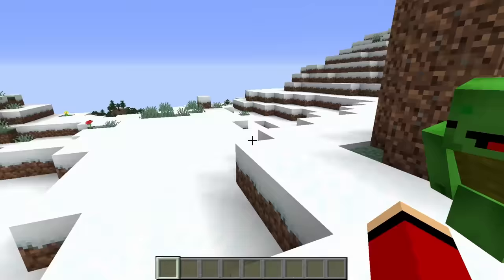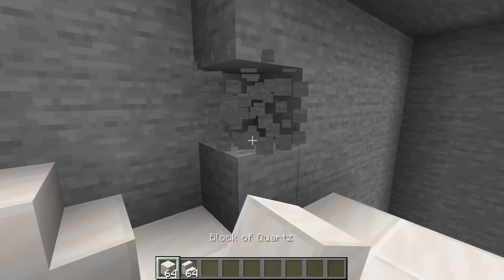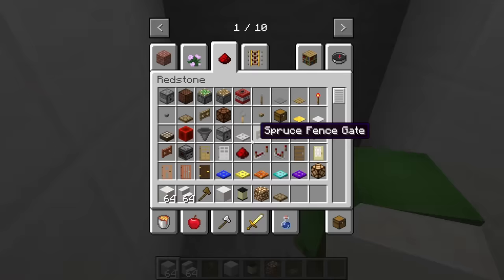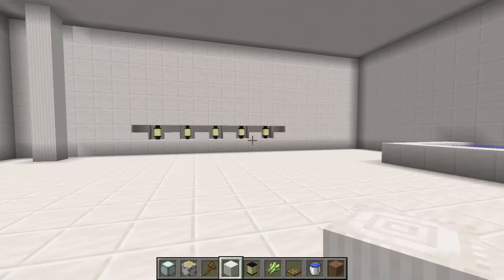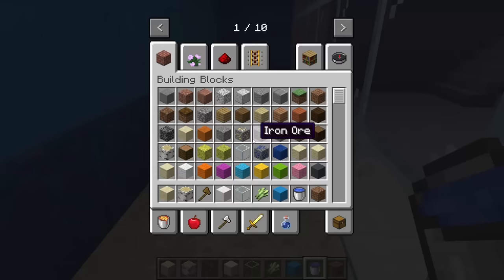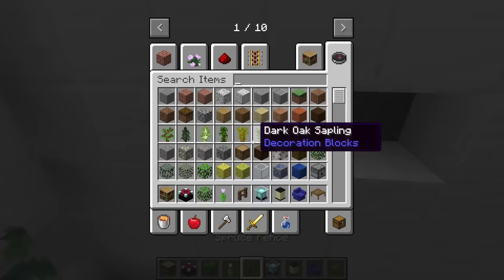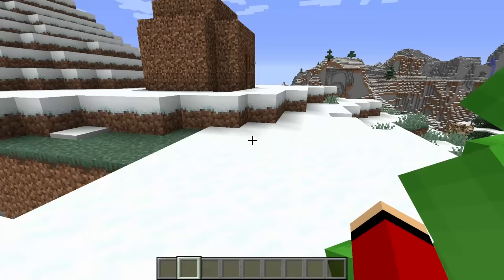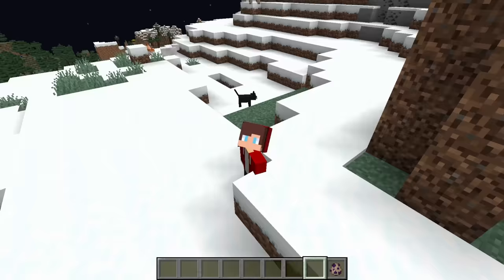JJ And Mikey Build An UNDERGROUND Bases In Minecraft Funny Challenge Maizen Mizen JJ and Mikey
This channel contains the best compilations of minecraft